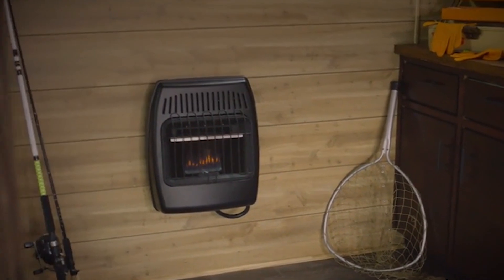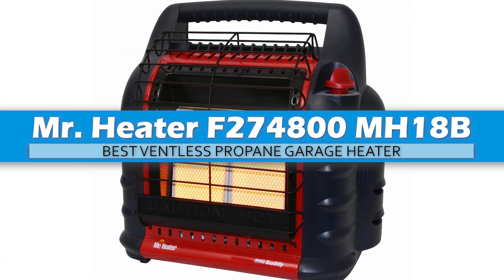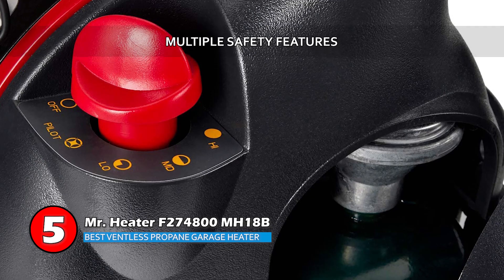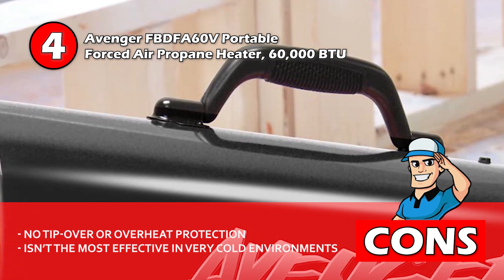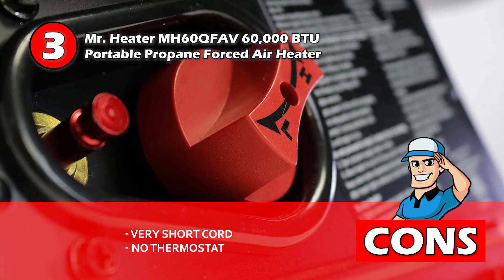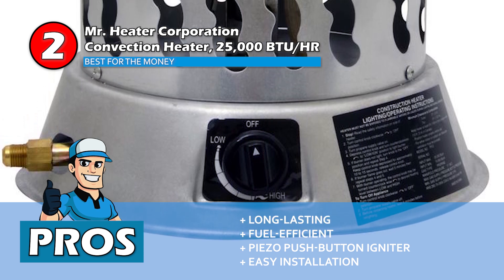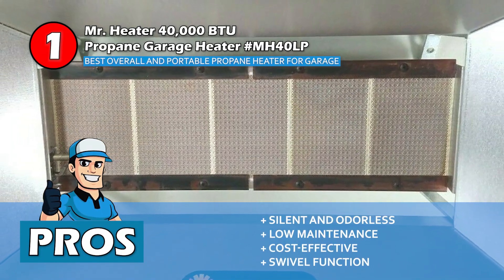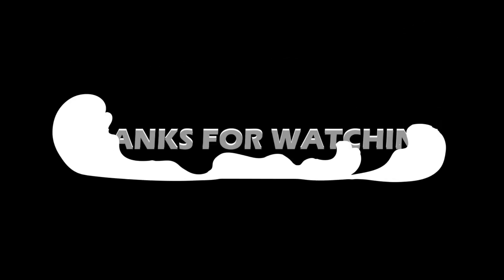Best Propane Garage Heaters 🔥: The Best Options Reviewed | HVAC Training 101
(Best Propane Garage Heaters)

✅ Featured Products for Best Propane Garage Heaters

0:00 Introduction
0:56 5.Mr. Heater F274800 MH18B ➜
2:05 4.Avenger FBDFA60V Portable Forced Air Propane Heater 60000 Btu ➜
3:08 3.Mr. Heater MH60QFAV 60000 BTU Portable Propane Forced Air Heater ➜
4:18 2.Mr. Heater Corporation Convection Heater 25000 BTU/HR ➜
5:25 1.Mr. Heater 40000 BTU Propane Garage Heater MH40LP ➜

🔥 Propane heaters are particularly effective at heating garages. As garages are usually drafty places, it is important to have a powerful heater to provide the needed warmth.

🔌 Electric is commonly used for this. However electric heaters tend not to be so effective, requiring a lot of electricity to generate enough warmth, making them costly. Propane is far more cost-effective.

💬 Let us know what you think of these Propane Garage Heaters in the comment section below.